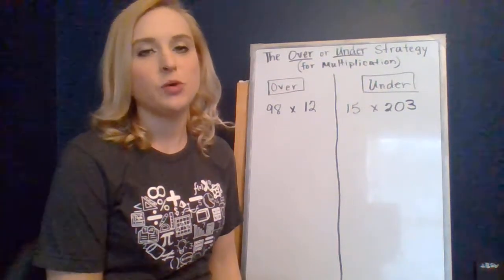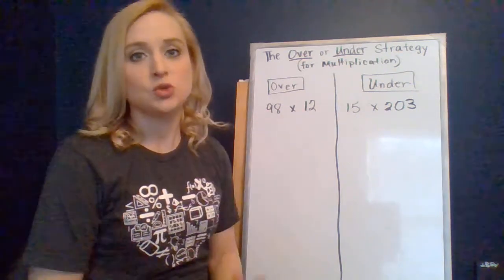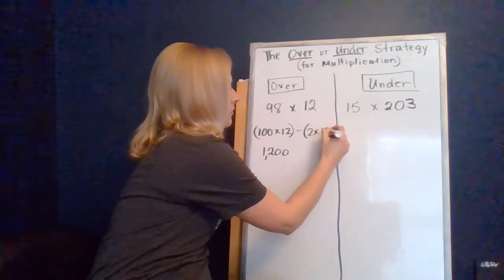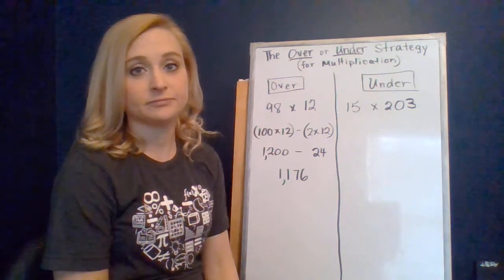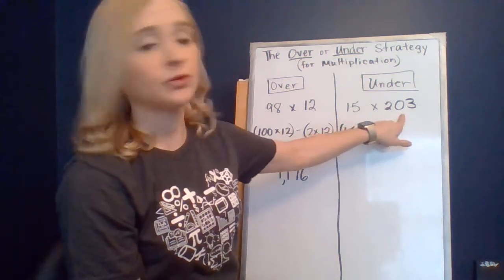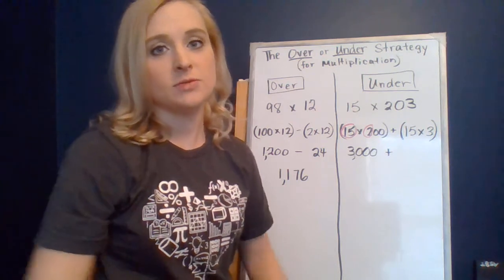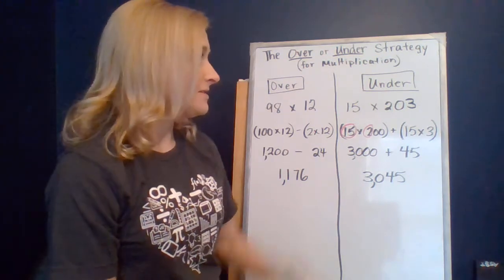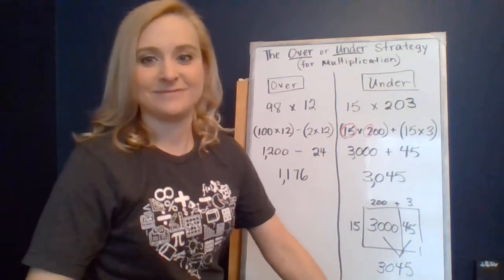The Over and Under Strategy for Multiplication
Mrs. Lucas reviews the over (and under) strategies for multiplication and talks about when these strategies are most efficient.  :)